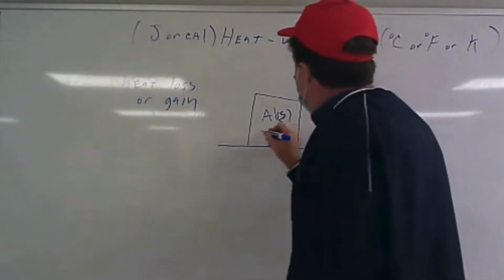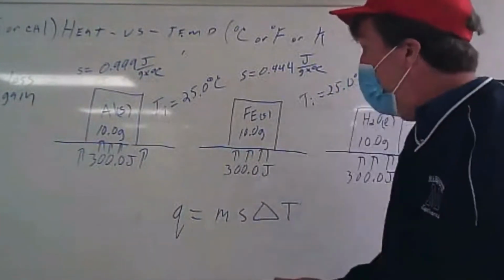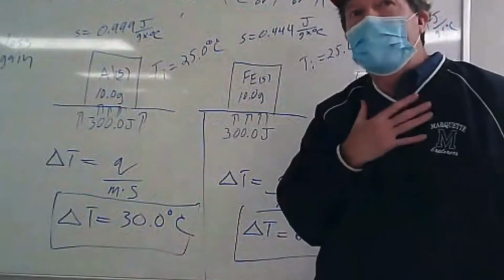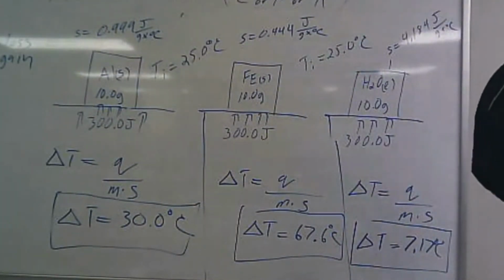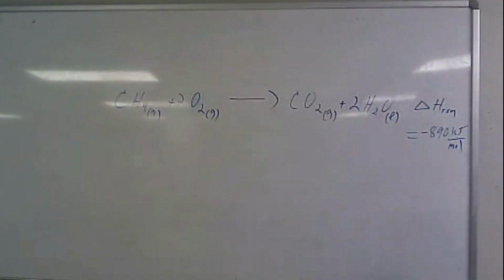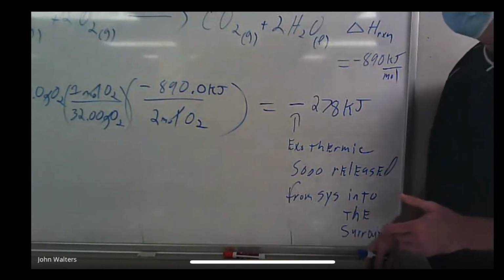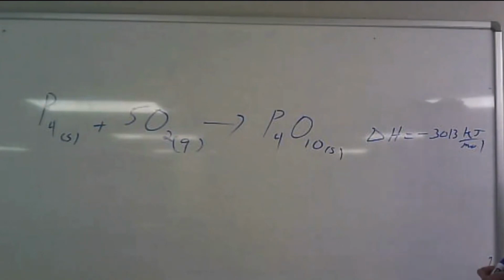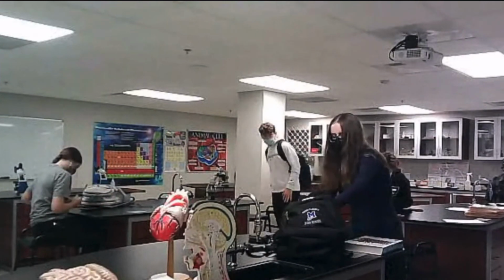AP Chem: Thermochemistry Part 2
Practice problems relating specific of water to several other metals are performed. In addition thermochemical equations are discussed and enthalpy calculations are performed.

More specifically: In this video Al, Fe, and Water all absorb the same amount of energy and each substance has the same mass. The temperature change is calculated for each showing a radical difference the each substances change in temperature. Next, calculations involving enthalpy and stoichiometry are considered.